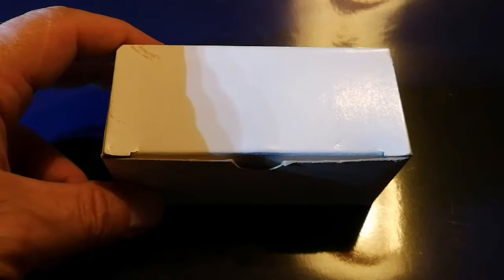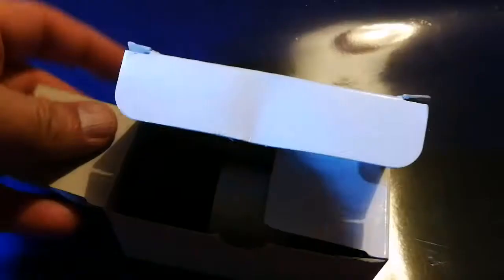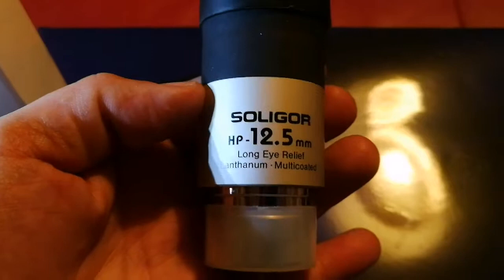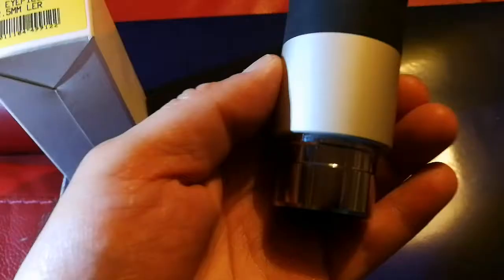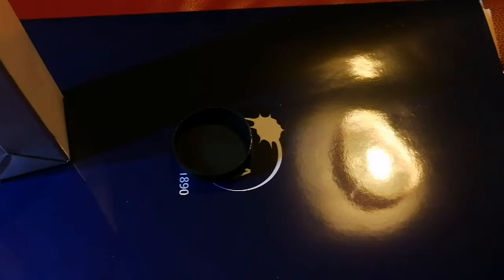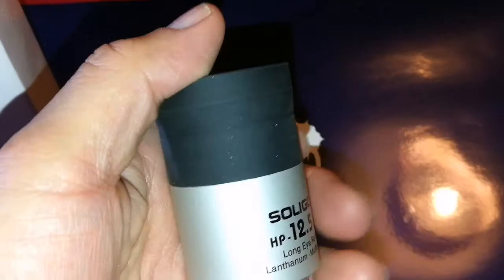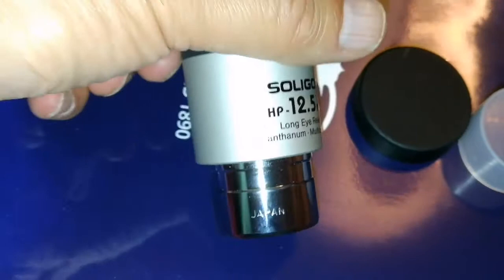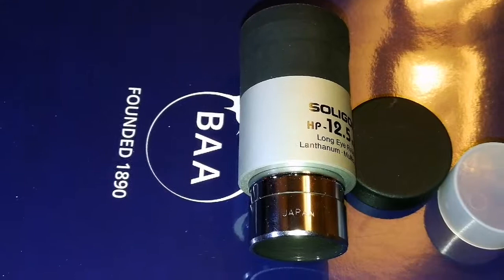Soligor(Vixen?) Lanthanum Oxide Glass Eyepiece/12.5mm Long Eye Relief (LER)/ Unboxing & Review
Lanthanum(III) oxide (La
2O3) improves the alkali resistance of glass and is used in making special optical glasses, such as infrared-absorbing glass, as well as camera and telescope lenses, because of the high refractive index and low dispersion of rare-earth glasses. Lanthanum oxide is also used as a grain-growth additive during the liquid-phase sintering of silicon nitride and zirconium diboride.  In optics, one important and familiar consequence of dispersion is the change in the angle of refraction of different colors of light,[2] as seen in the spectrum produced by a dispersive prism and in chromatic aberration of lenses. Design of compound achromatic lenses, in which chromatic aberration is largely cancelled, uses a quantification of a glass's dispersion given by its Abbe number V, where lower Abbe numbers correspond to greater dispersion over the visible spectrum. In some applications such as telecommunications, the absolute phase of a wave is often not important but only the propagation of wave packets or "pulses"; in that case one is interested only in variations of group velocity with frequency, so-called group-velocity dispersion.  Some glasses have a peculiar property called anomalous partial dispersion. Their use in long-focal-length lens assemblies was pioneered by Leitz. Before their availability, calcium fluoride in the form of fluorite crystals were used as material for these lenses; however the low refraction index of calcium fluoride required high curvatures of the lenses, therefore increasing spherical aberration. Fluorite has poor shape retention and is very fragile. Abnormal dispersion is required for design of apochromat lenses. Leitz laboratories discovered that lanthanum(III) oxide can be a suitable thorium dioxide replacement. Other elements however had to be added to preserve the amorphous character of the glass and prevent crystallization that would cause striae defects.

After 1930, George W. Morey introduced the lanthanum oxide and oxides of other rare-earth elements in borate glasses, greatly expanding the available range of high-index low-dispersion glasses. Borate glasses have lower wavelength-refraction dependence in the blue region of spectrum than silicate glasses with the same Abbe number. These so-called "borate flint" glasses, or KZFS, are however highly susceptible to corrosion by acids, alkalis, and weather factors. However borate glass with more than 20 mol.% of lanthanum oxide is very durable under ambient conditions.The use of rare earths allowed development of high-index low-dispersion glasses of both crown and flint types.